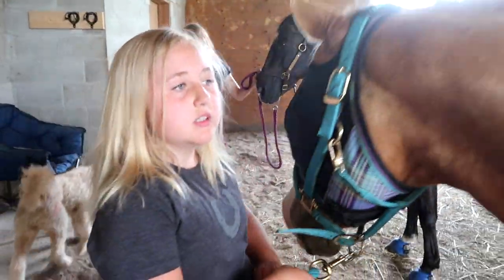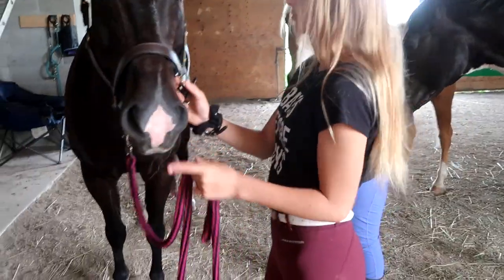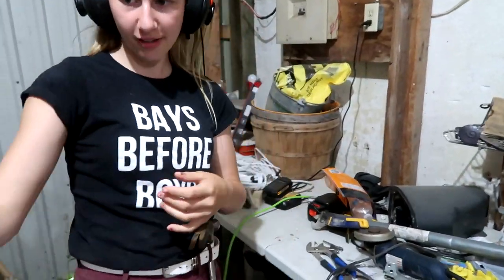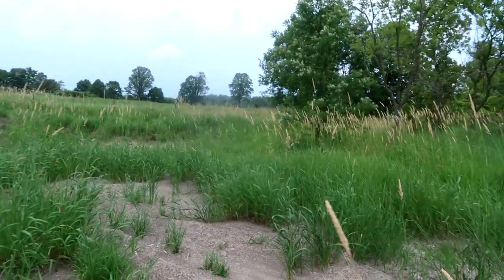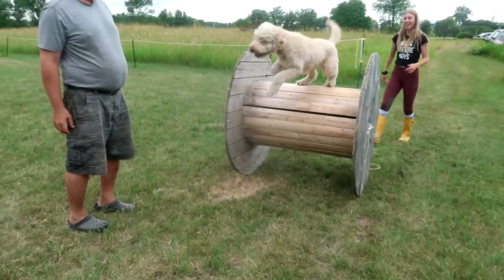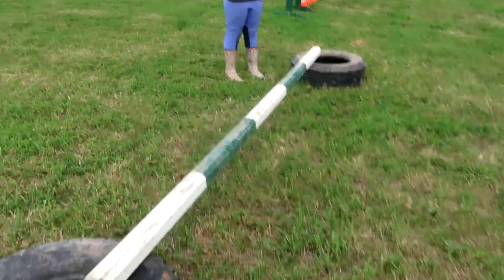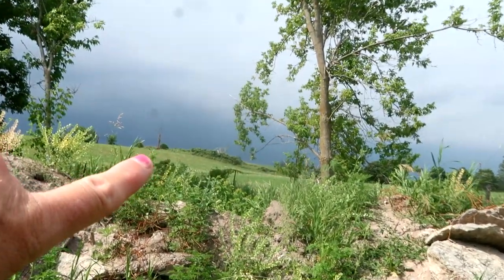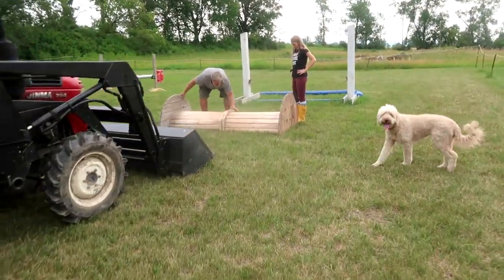WHO CAN BUILD THE BETTER HORSE JUMP CHALLENGE! Day 192 (07/11/19)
Our Home Our Life - More than Family

DaybyDayVlogs
110 North Front Street - A3,
Suite #213
Belleville, Ontario, K8P 0A6
Canada